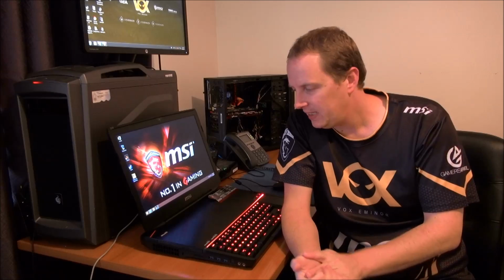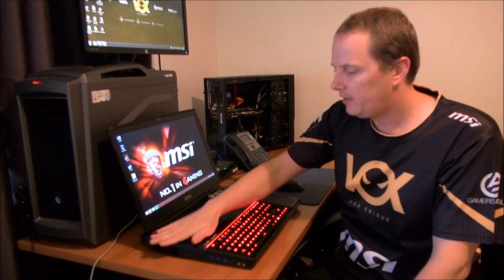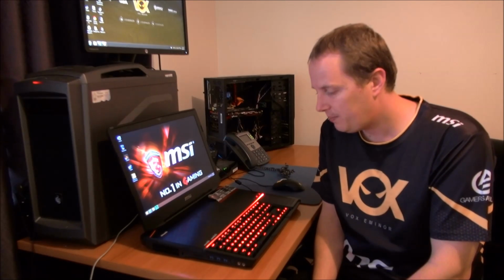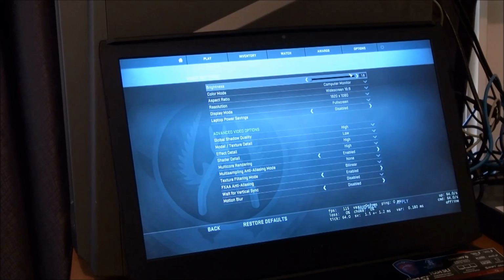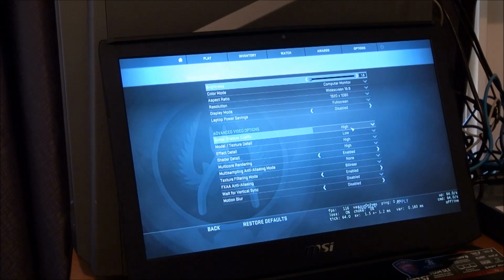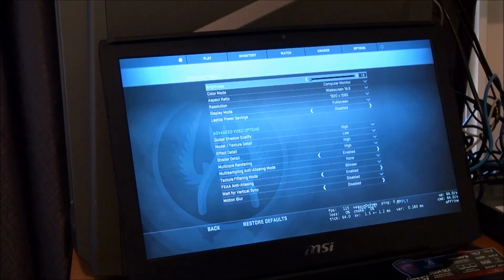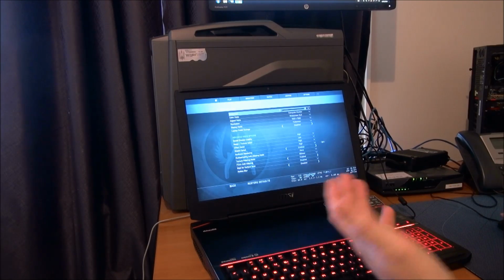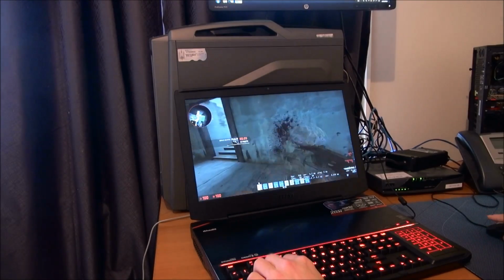MSI GT80 Overview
This month we take a look at the beast that is the MSI GT80 Gaming notebook!